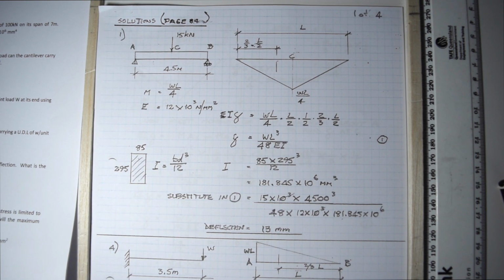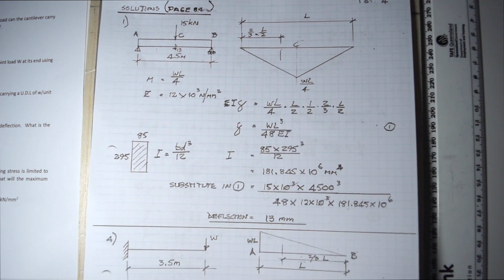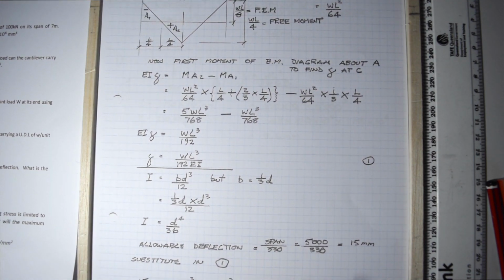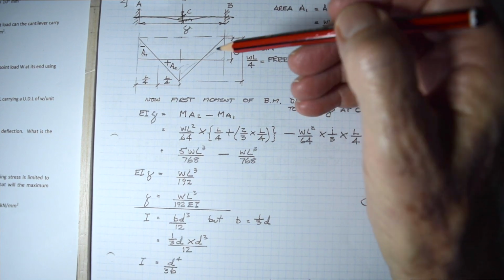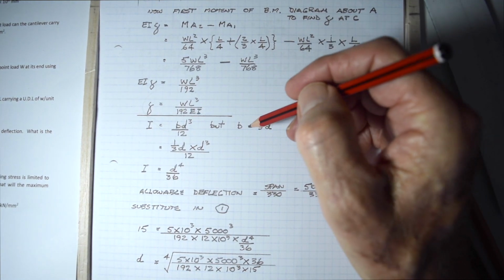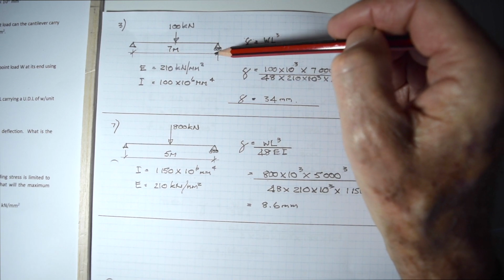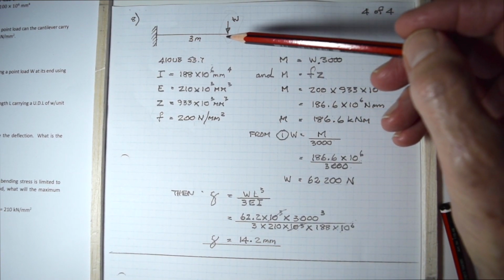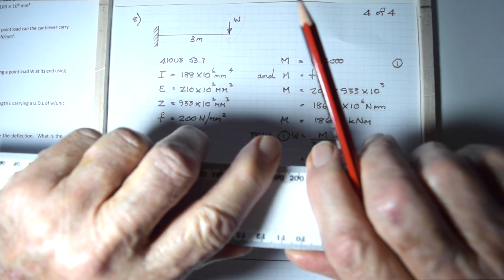week 3 b